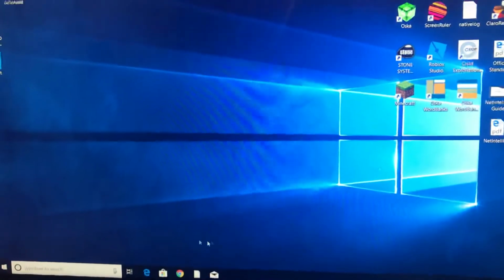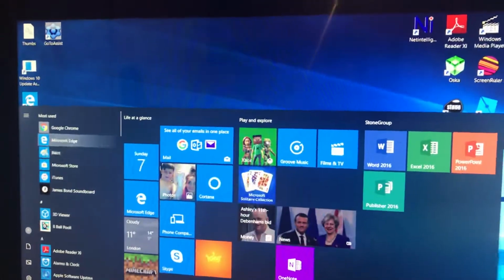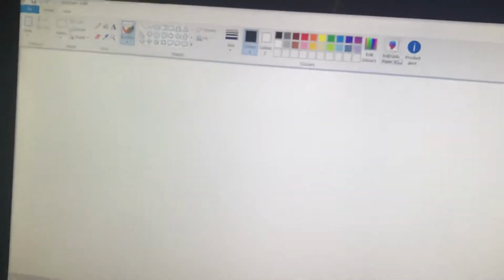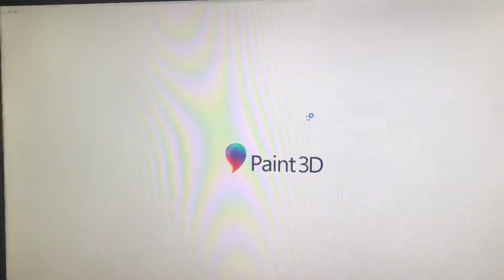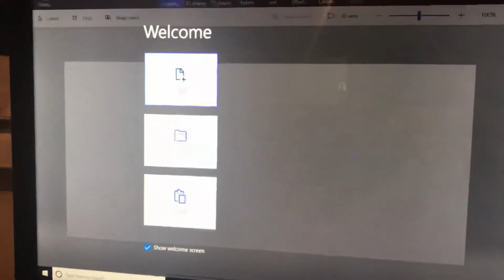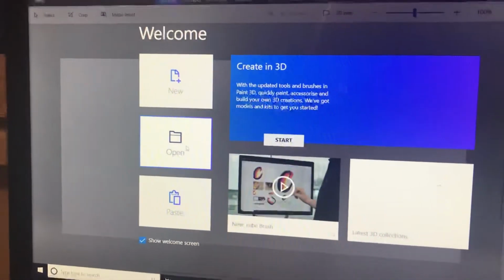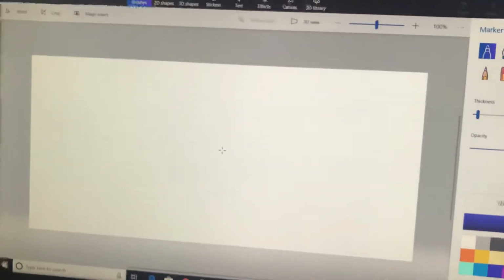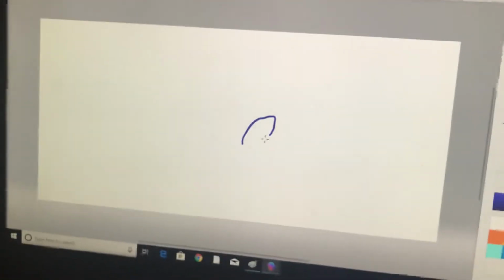NEW PAINT 3D APP NOW